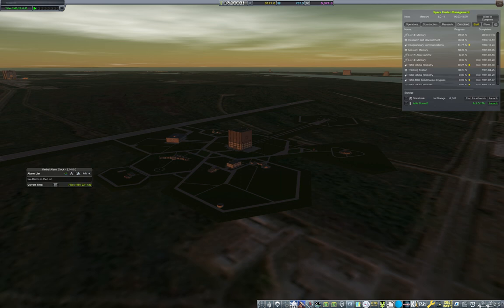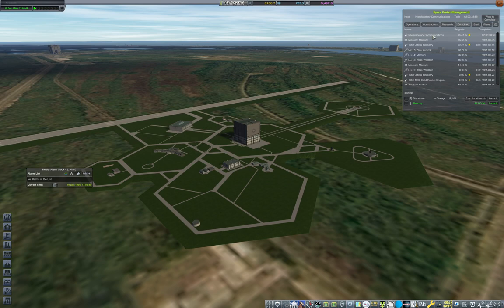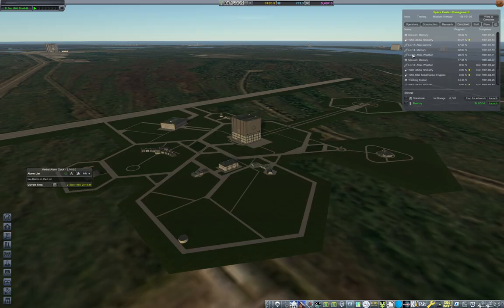RP-1 with Programs/LCs Episode 59